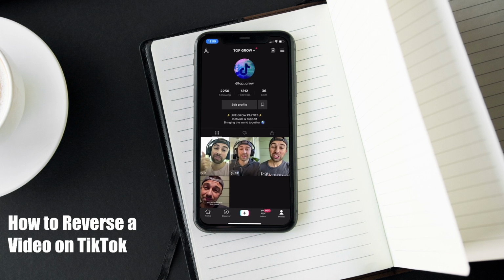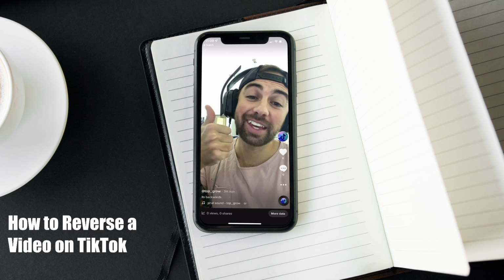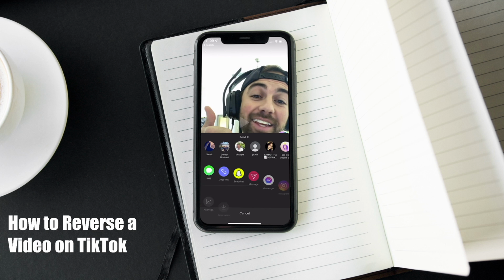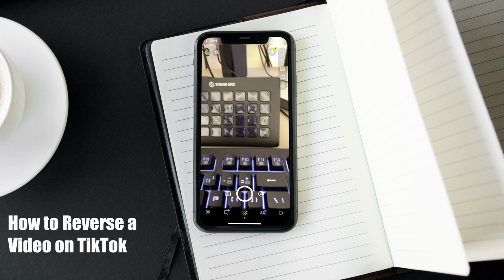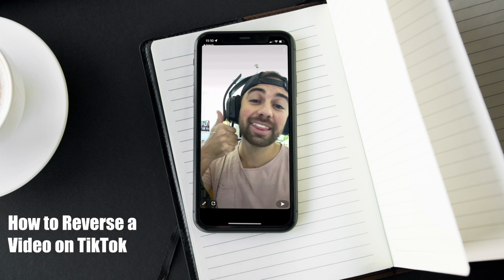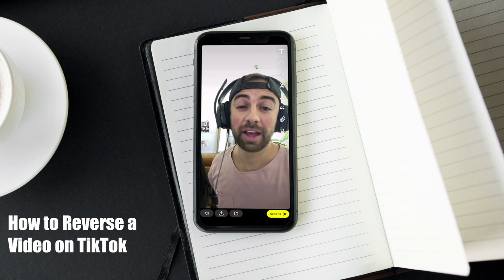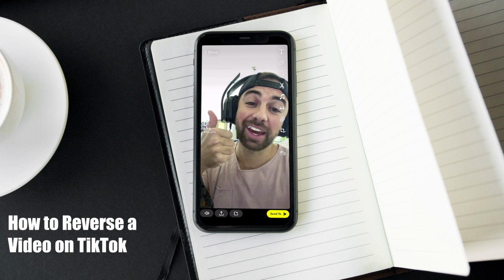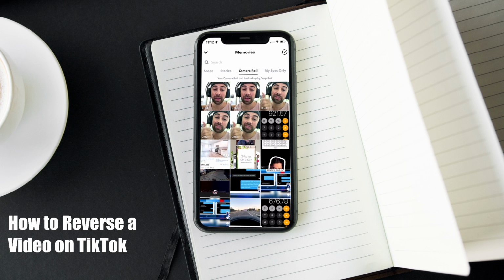How to Reverse a Video on TikTok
Want to learn how to make reverse video on TikTok? Well this video will show you how! In this video I will teach you how to reverse a video on tiktok! It's easy and fun to decode a reverse TikTok video!

(I got a few good ones planned!)